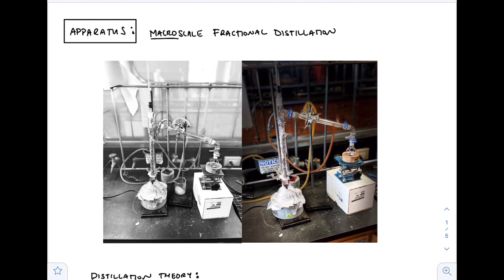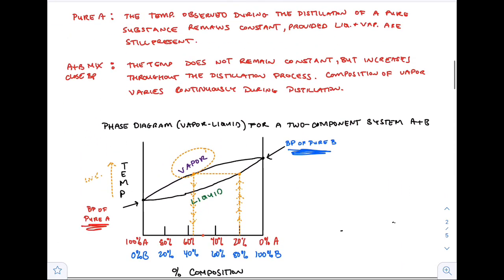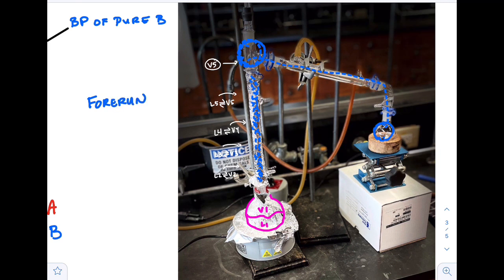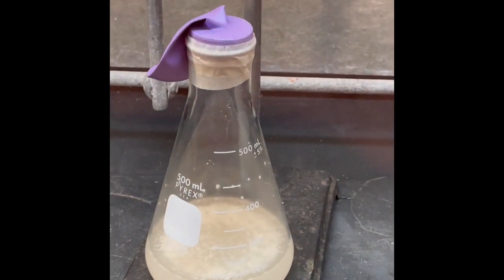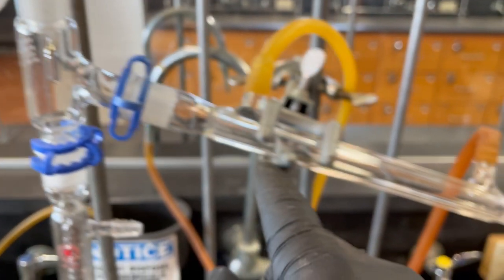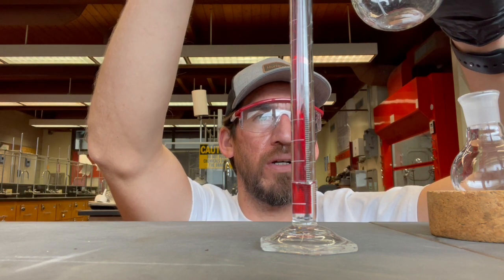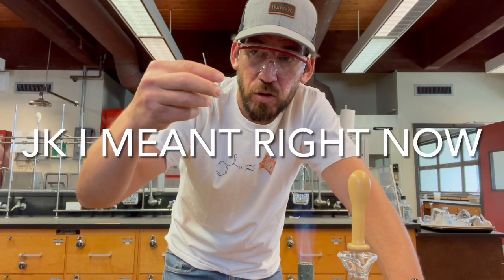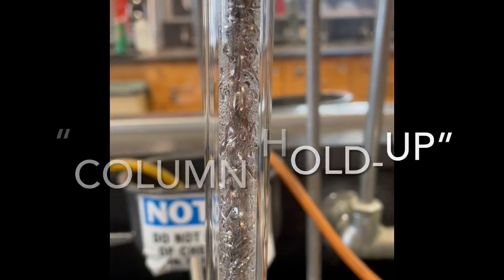Ethanol from Sucrose